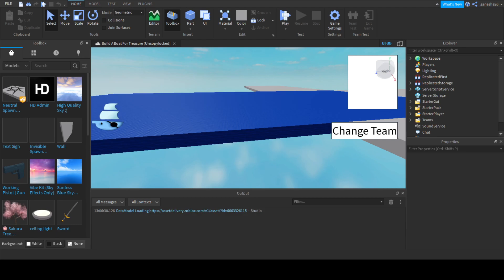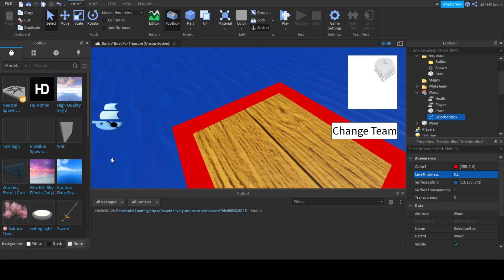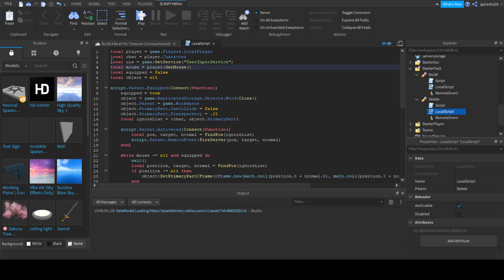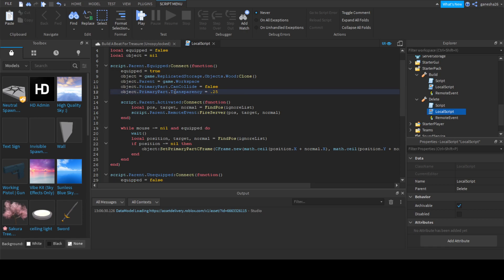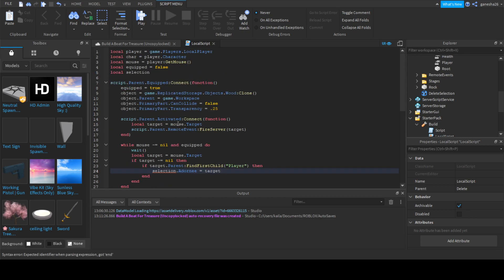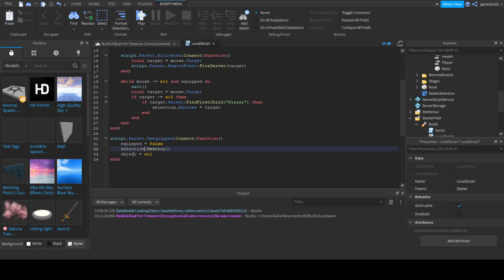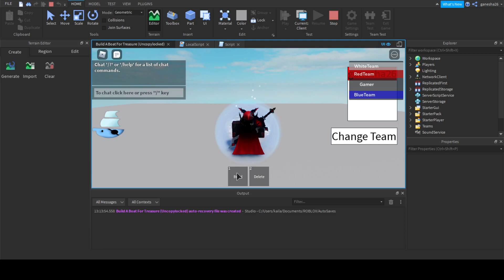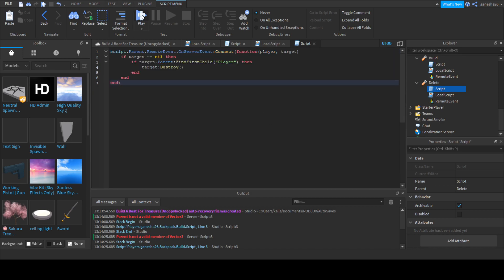Roblox Studio How To Make A Game Like Build A Boat For Treasure Part9!